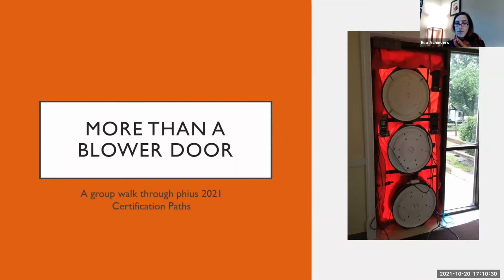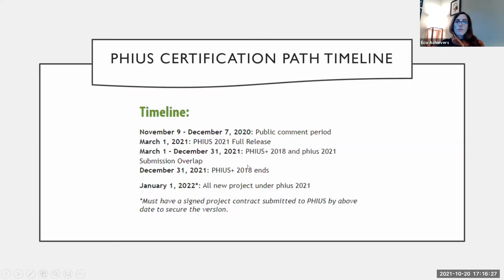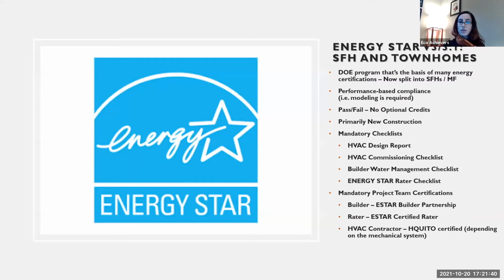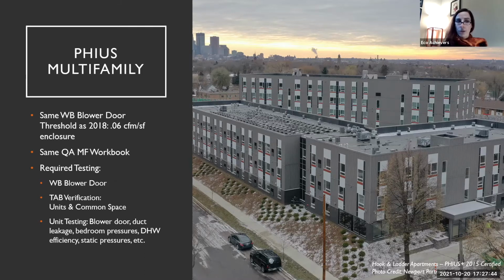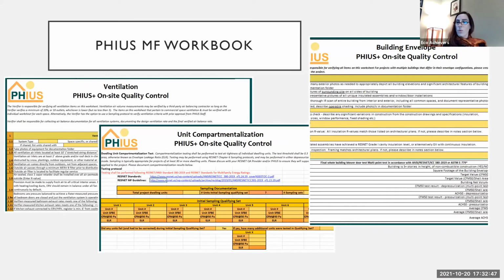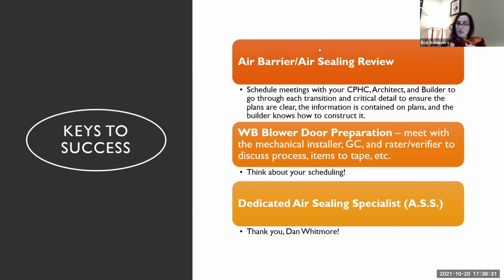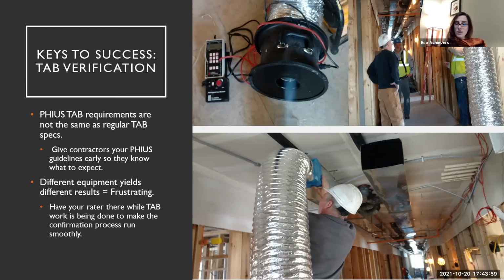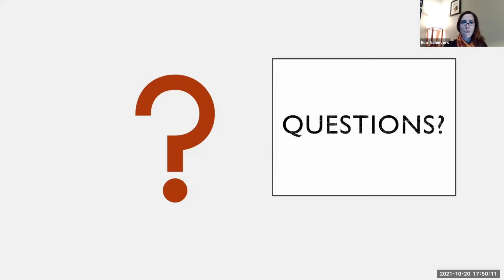Phius Verification: It's More Than a Blower Door with Lindsey Elton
Are you wrapping up Pre-Certification and want a better idea of what's next? Or simply curious on what's really in store for a future Phius project? Prepare Thyself!

Join us as we discuss the inspections, additional certifications (yes, it's a bundle!), and testing needs required for Single-Family, Multi-Family, and Commercial Phius projects.

Presenter:
Lindsey Elton from Eco Achievers. Lindsey is certified in advanced building science and building diagnostic testing. Her company, Eco Achievers, assists project teams throughout the country in constructing high-performance single, multi-family, and mixed-use buildings that meet everything from NGBS to LEED, ENERGY STAR, and PHIUS+ standards. Lindsey has been fortunate to work on many firsts as a PHIUS+ professional – from the first certified multi-family projects in IL, WI, and Chicago, to the first commercial projects in IL. Lindsey is also an ENERGY STAR Rater, LEED for Homes Green Rater and CPHC.